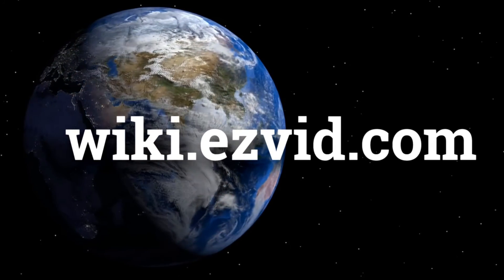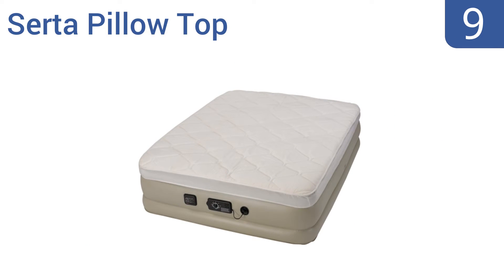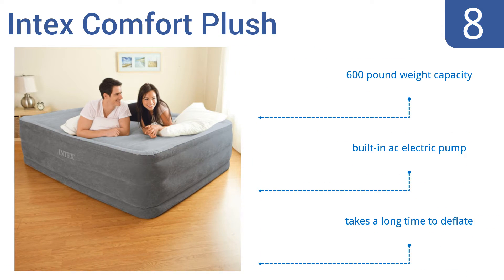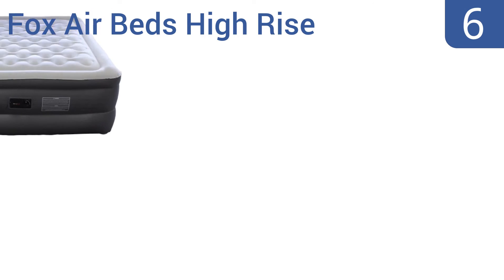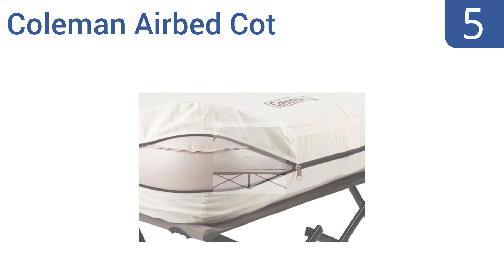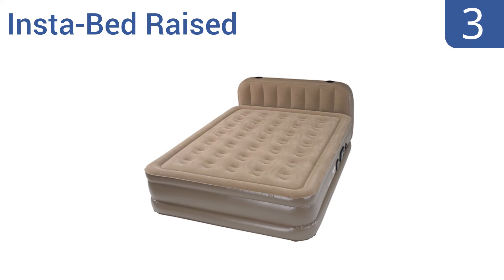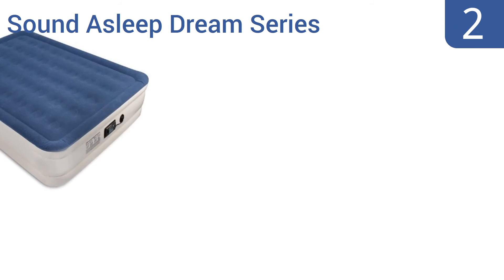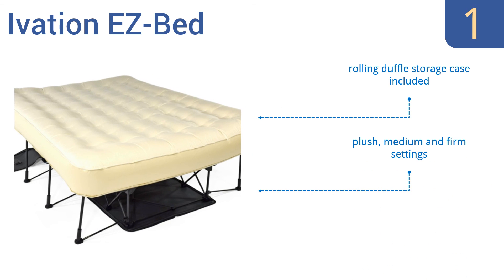10 Best Queen Air Beds 2016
Queen Air Beds Reviewed In This Wiki:
Aero Bed Double Height
Serta Pillow Top
Intex Comfort Plush
ALPS Mountaineering
Fox Air Beds High Rise
Coleman Airbed Cot
Lightspeed Outdoors 2-Person
Sound Asleep Dream Series
Ivation EZ-Bed